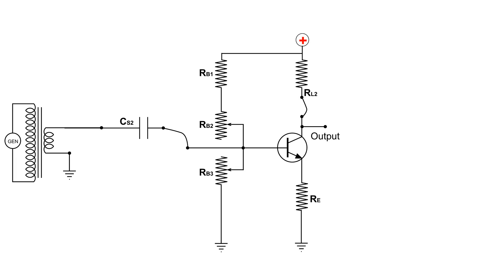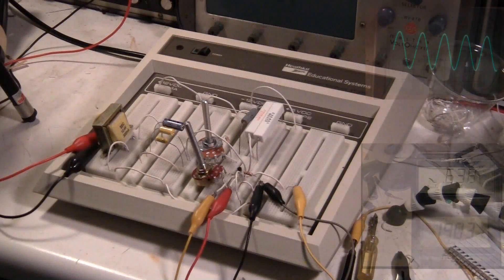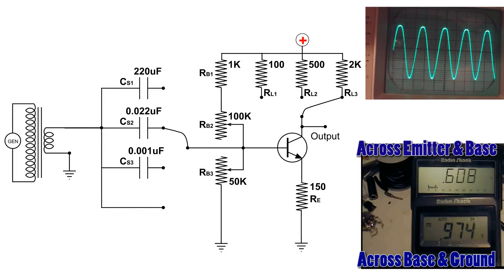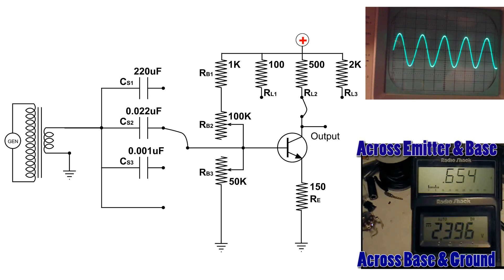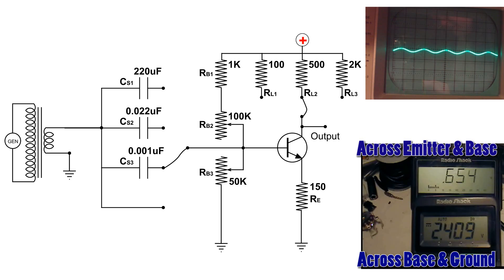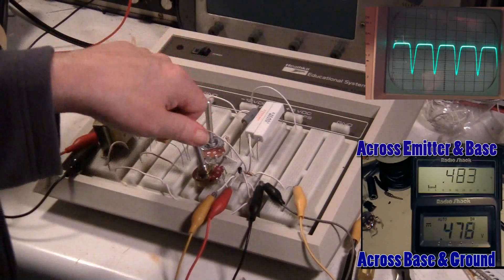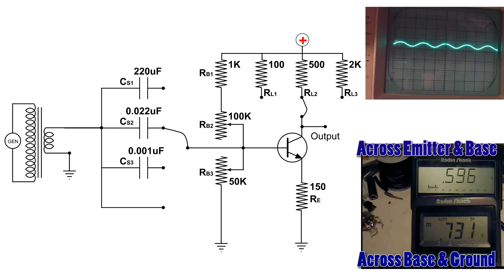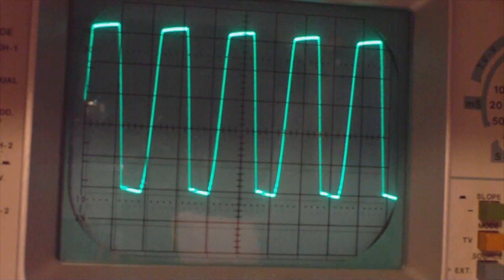Audio Amplifier, One Transistor, Each Part Demo